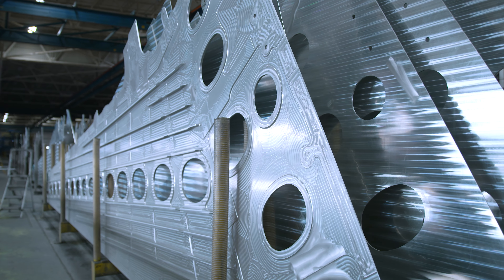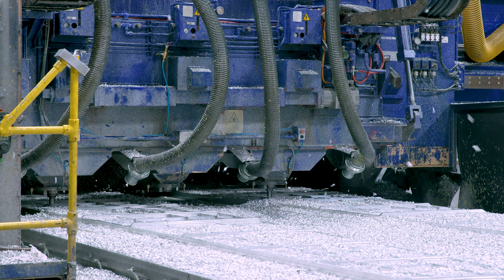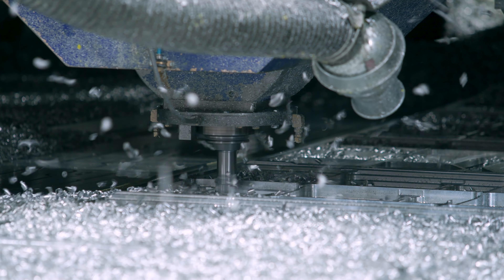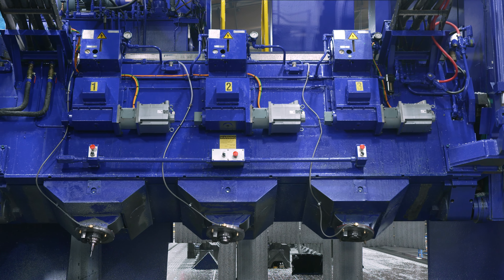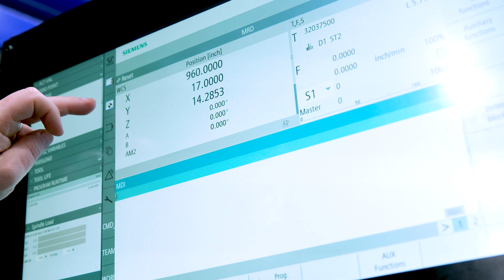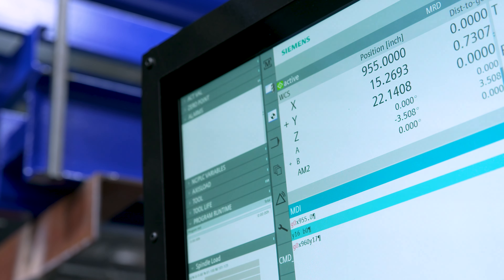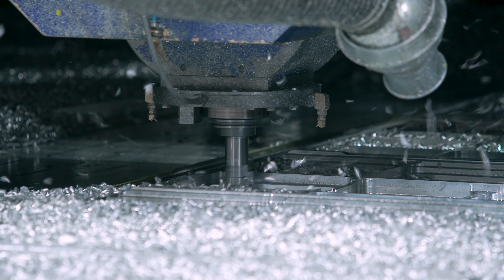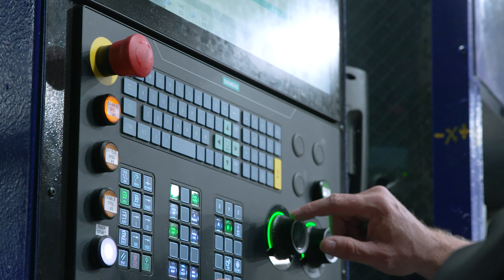NWI Aerostructures thrusts forward with SINUMERIK ONE